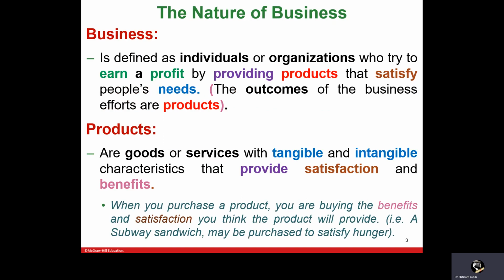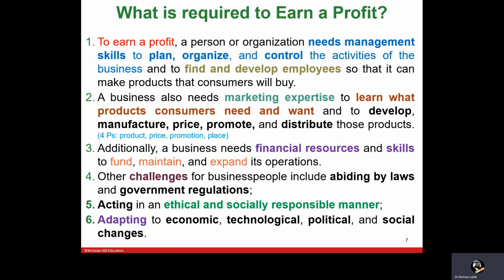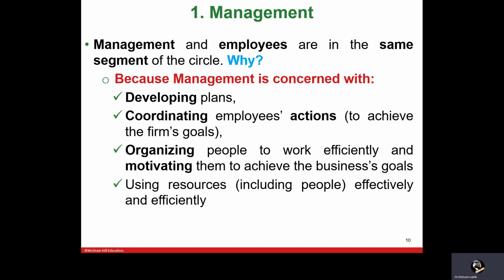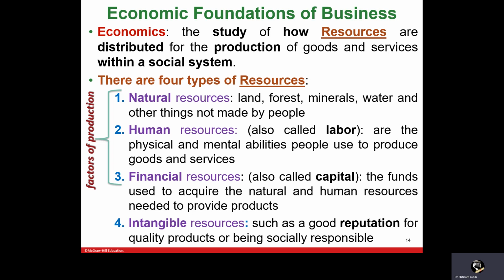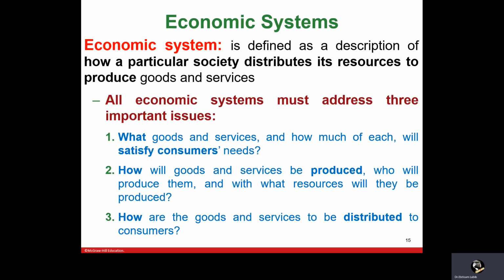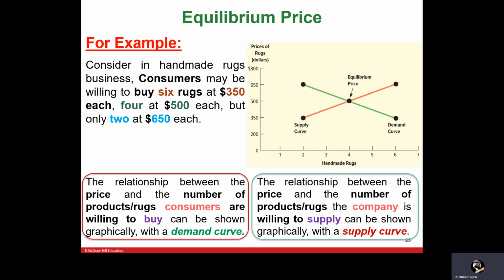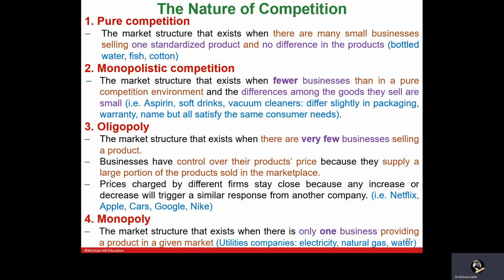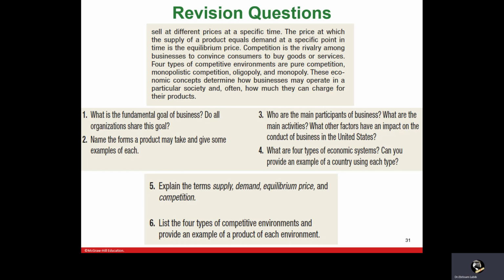BUS110 Ch 1